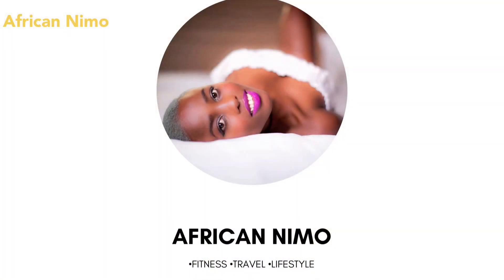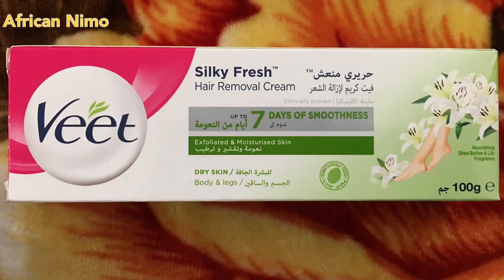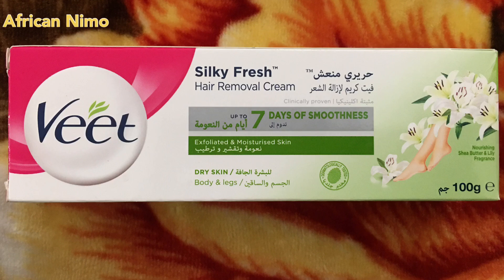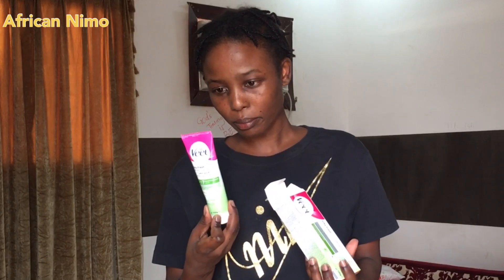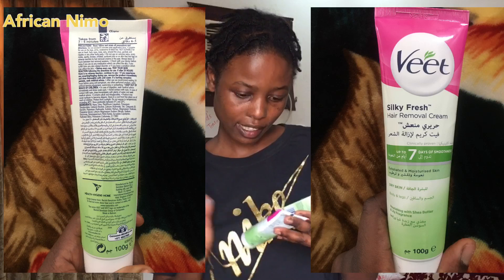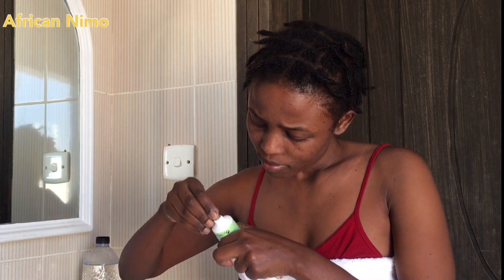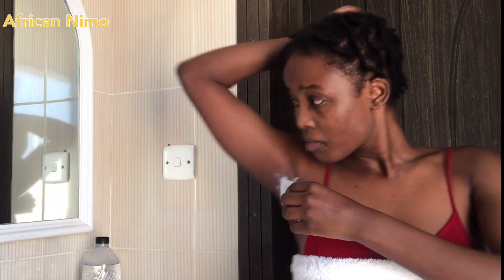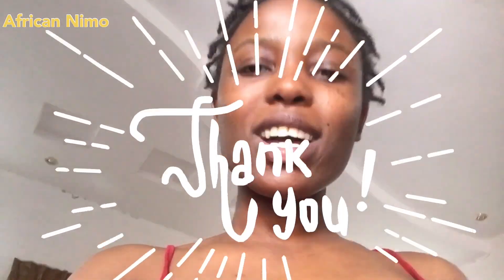🔥selfcare: In just 6min I got my under armpits clean! Painless + Super soft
Hey loves, got nothing to say here coz everytjing is on the video!

How yo get your kitty smooth

Upgraded shower routine

My Saudi Arabia videos

Also, let’s connect on socials
Tiktok.       @officialnimonation